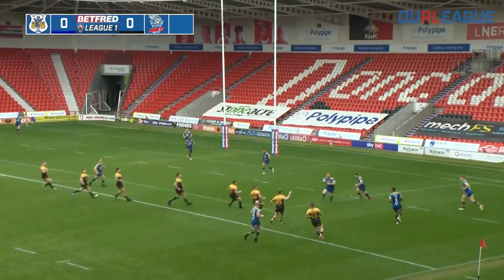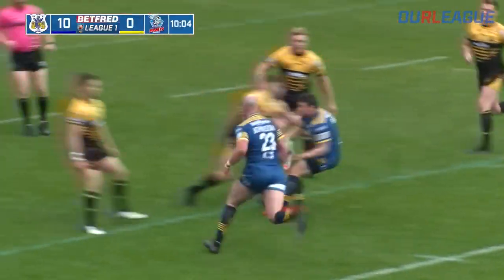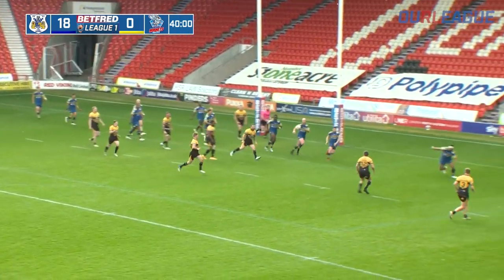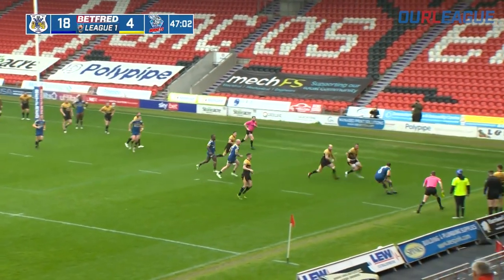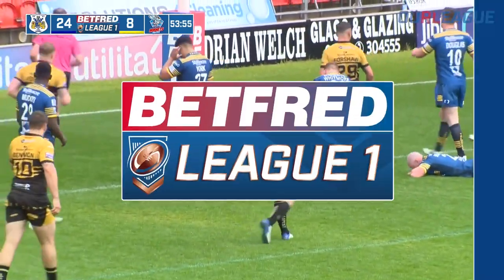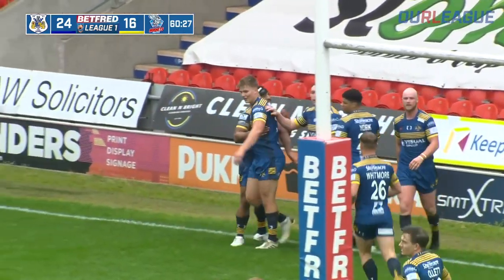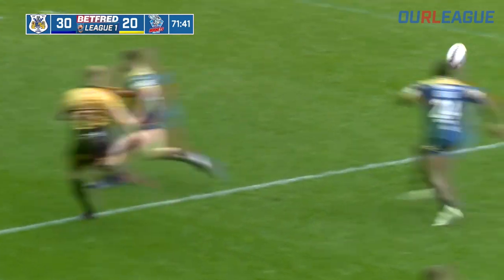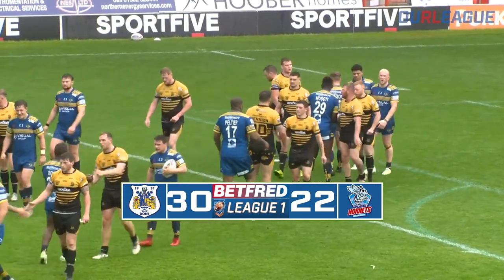Highlights | Doncaster v Rochdale Hornets